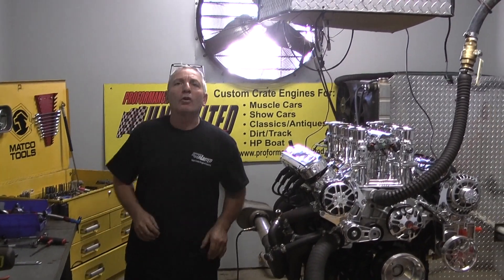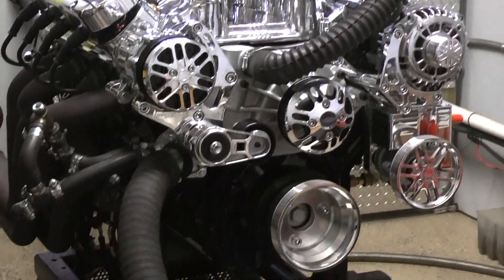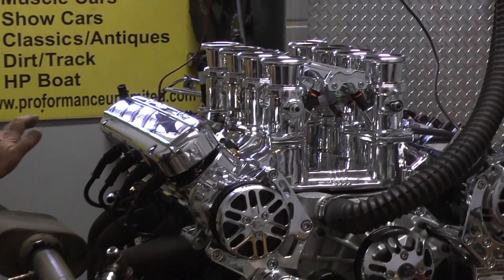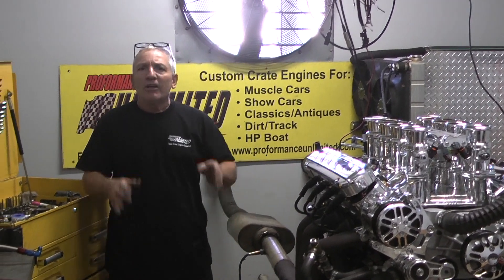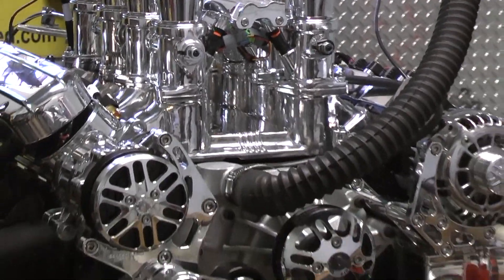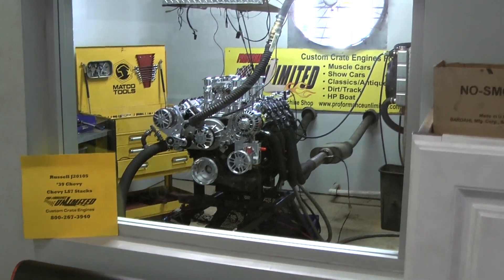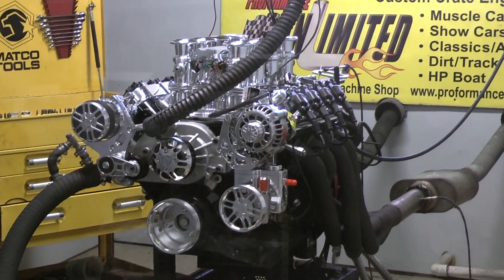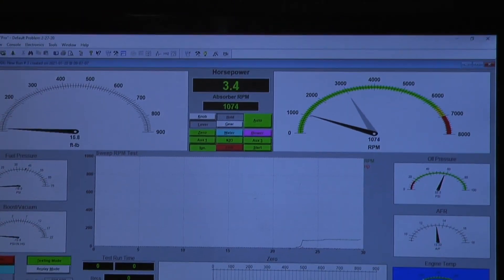Borla Stack Injected LS7 427CI Crate Engine By Proformance Unlimited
LS7 427CI crate engine with a chromed stack injection by Borla.  Also features a Concept One pulley kit, hidden coil packs and a custom painted engine block. Engine produced 670hp and 640 ft lbs of torque.  This engine is a beast.
Proformance Unlimited is up for the challenge.  If you have an engine design in mind, give us a call and let us get to work for you.